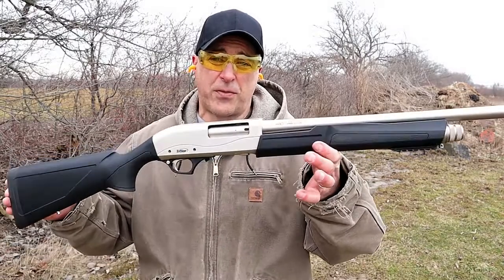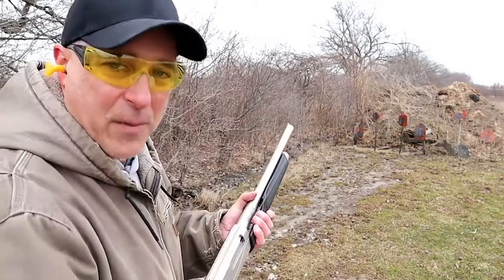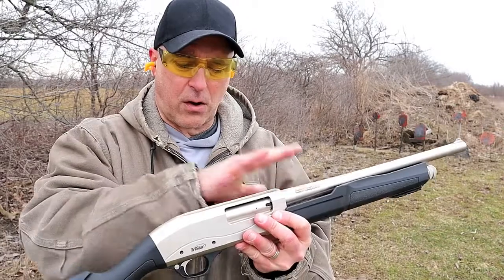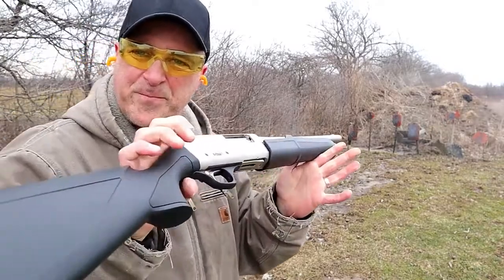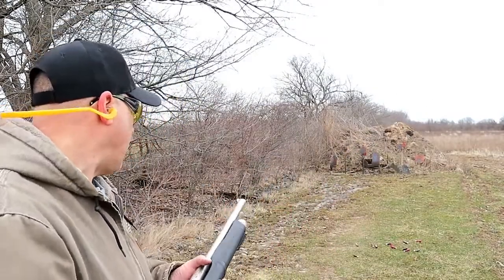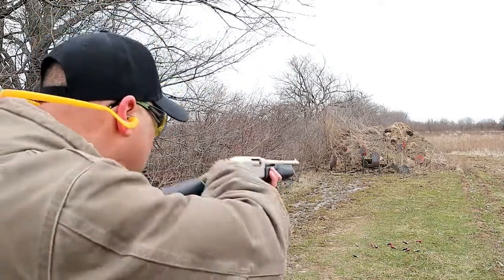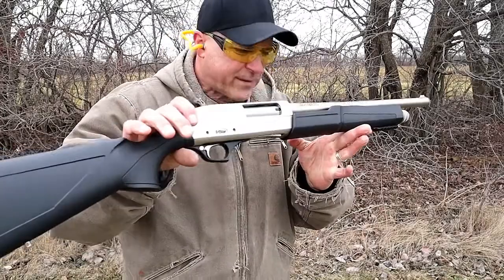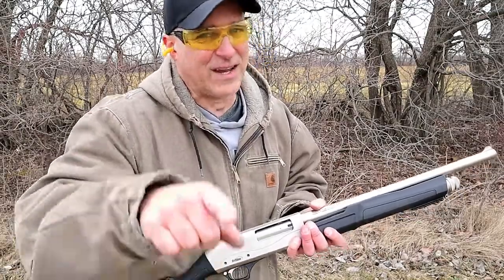Conheça a Shotgun calibre 12 Tristar Cobra 3 Marine - Disparo e manuseio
Especificações:
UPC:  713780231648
Descrição: TRI COBRA III MARI 12M / 28M SYN
Marca:  TriStar
Modelo: Cobra Marine
Tipo: /Espingarda: Ação da bomba
Calibre:  calibre 12
Terminar: Preto fosco
Açao:  Ação da bomba
Estoque:  Preto Sintético
Vista:  FT: Blade
Comprimento do cano:  18,5
 Comprimento total:  39.
Peso6:2 lbs
Capacidade:  5 + 1
Segurança: Segurança do parafuso cruzado
Receptor:Preto fosco
Câmara: 3
Bloqueadores: Multi-bloqueador (Cyl)
Placa da extremidade: orracha preta
Recursos: Tambor revestido de cromo;
Pregos giratórios Sling, fabricados na Turquia